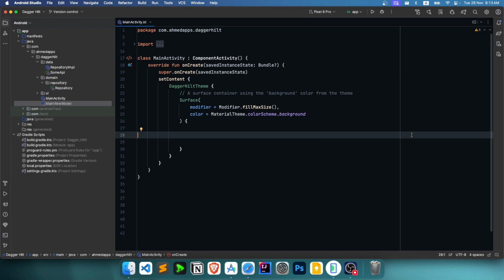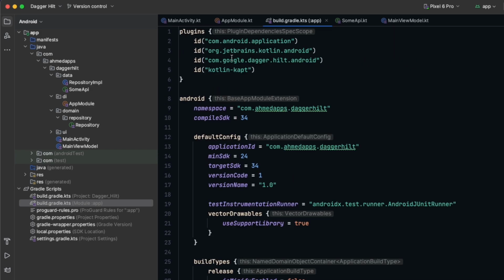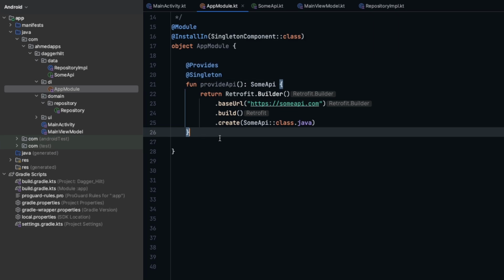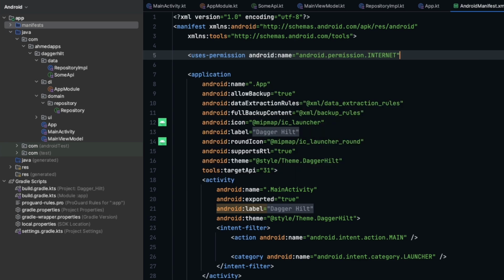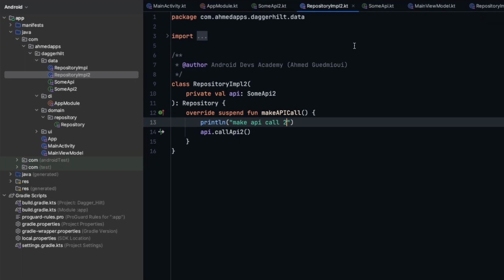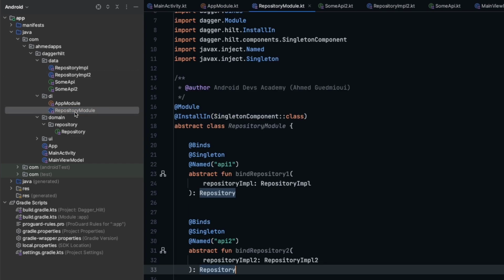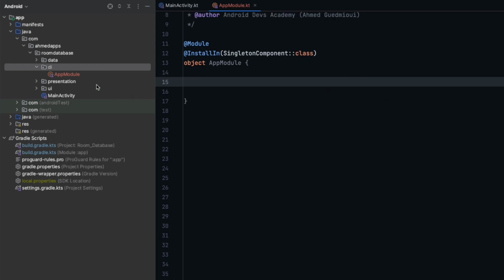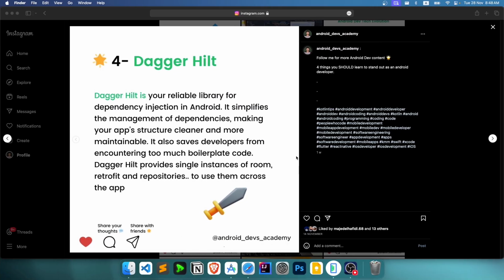Dagger Hilt Android Tutorial - Dependency Injection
This video is about Dagger Hilt Android - Dependency Injection Kotlin Tutorial.